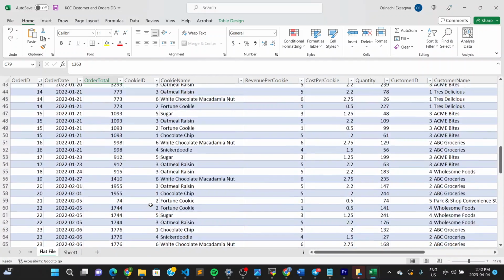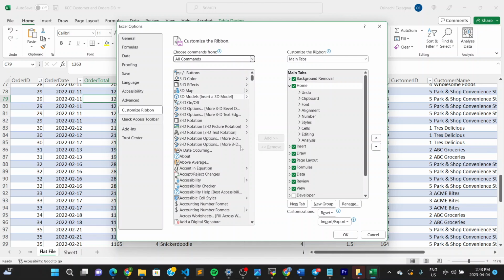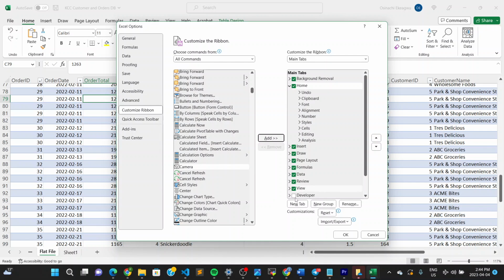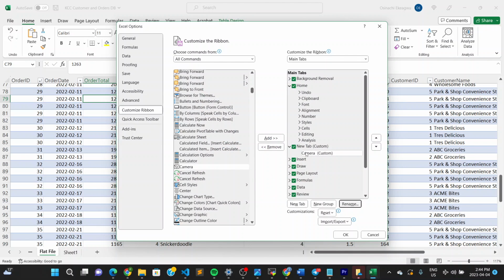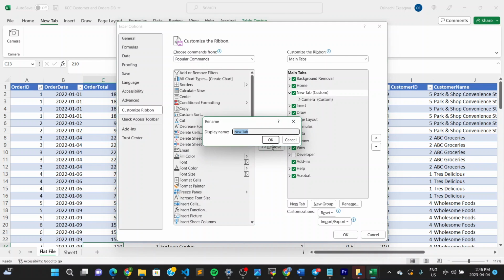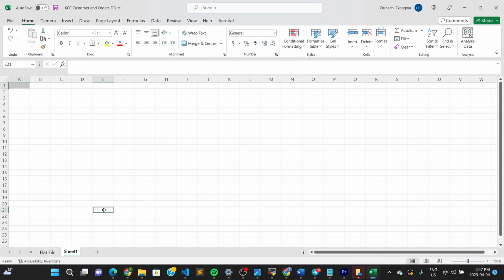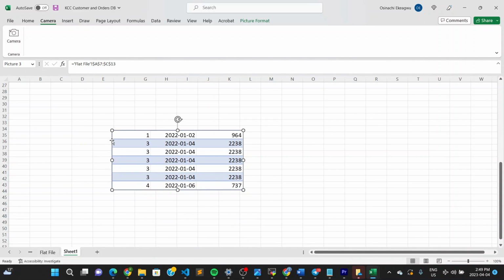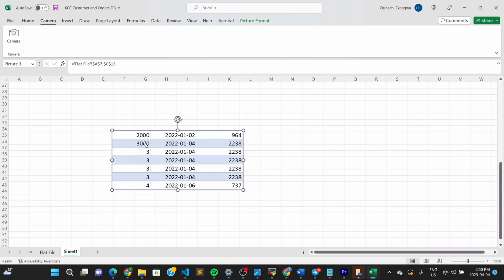How to Use the Camera Function in Microsoft Excel | Excel Tips and Tricks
How to Use the Camera Function in Microsoft Excel

The camera function in Microsoft Excel is a useful feature that allows you to capture a snapshot of a range of cells and insert it as an image in another location. This can be helpful for creating dynamic reports, dashboards, or presentations that update automatically when the source data changes. Here are the steps to use the camera function in Microsoft Excel:

1. Select the range of cells that you want to capture as an image.
2. Go to the Formulas tab and click on Name Manager in the Defined Names group. Alternatively, you can press Ctrl + F3 to open the Name Manager dialog box.
3. Click on New to create a new name for the selected range. Enter a name in the Name box and click OK. For example, you can name the range as "Sales_Data".
4. Go to the location where you want to insert the image of the selected range. Make sure there is enough space for the image to fit.
5. Go to the Formulas tab and click on Define Name in the Defined Names group. Alternatively, you can press Ctrl + F3 to open the Name Manager dialog box.
6. Click on New to create a new name for the image. Enter a name in the Name box and type =Sales_Data (or whatever name you gave to the selected range) in the Refers to box. Click OK. For example, you can name the image as "Sales_Image".
7. Go to the Insert tab and click on Picture in the Illustrations group. Browse to any picture file on your computer and click Insert. This will insert a placeholder picture in your worksheet.
8. Right-click on the placeholder picture and select Size and Properties from the context menu. This will open the Format Picture pane on the right side of your screen.
9. In the Format Picture pane, go to the Properties tab and select Move and size with cells under Object Positioning. This will ensure that the image moves and resizes along with the cells.
10. In the Format Picture pane, go to the Picture tab and click on Picture or texture fill under Fill. Then click on File under Insert picture from and browse to any picture file on your computer and click Insert. This will replace the placeholder picture with the actual picture file.
11. In the Formula bar, delete the formula that refers to the picture file and type =Sales_Image (or whatever name you gave to the image). Press Enter. This will replace the picture file with the image of the selected range.
12. You can now format, resize, or move the image as you like. The image will update automatically whenever you change any value in the source range.

You have successfully used the camera function in Microsoft Excel to create a dynamic image of a range of cells.